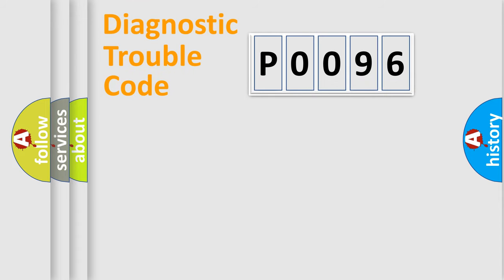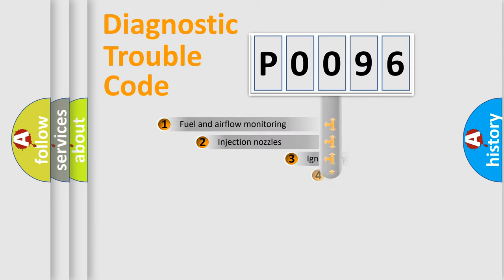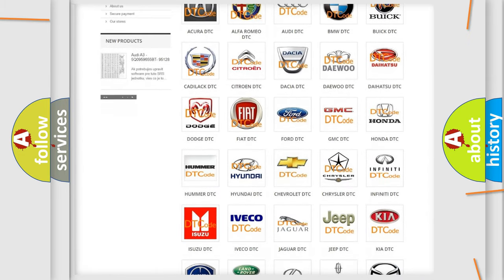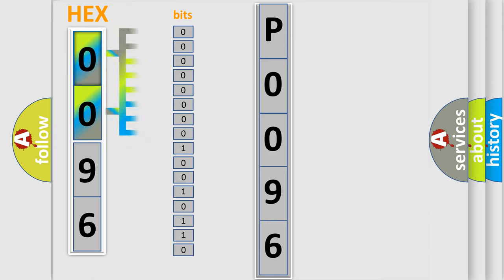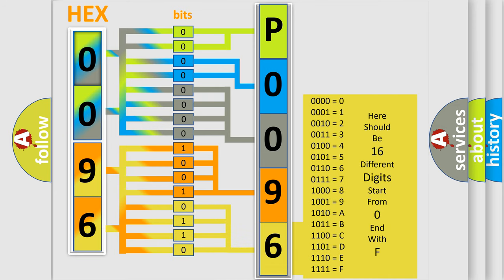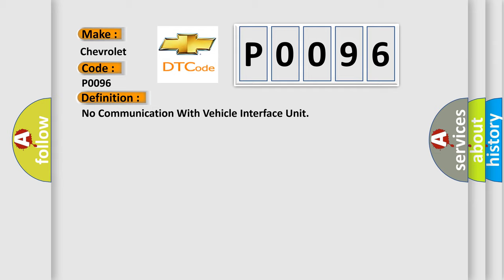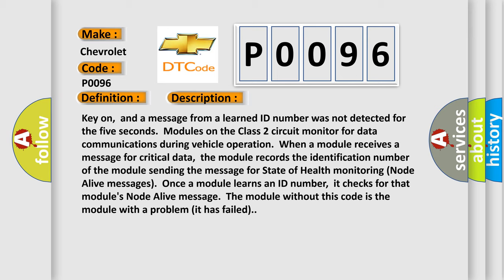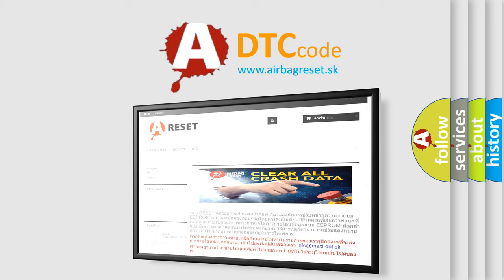DTC Chevrolet P0096 Short Explanation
Contents:
0:21 Basic DTC analysis according to OBD2 protocol standard.
1:48 Insight into programming
2:58 A diagnostically understandable description of the Diagnostic Trouble Code
3:05 Basic error definition

Make:
Chevrolet
Code:
P0096
Definition:
No Communication With Vehicle Interface Unit
Description: